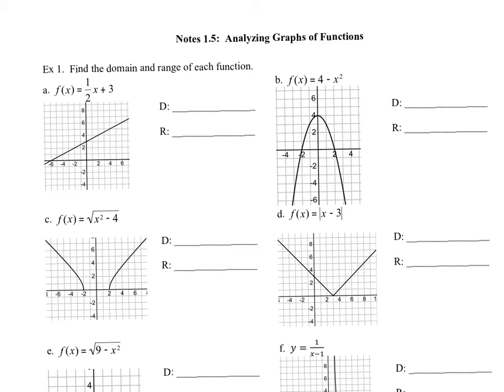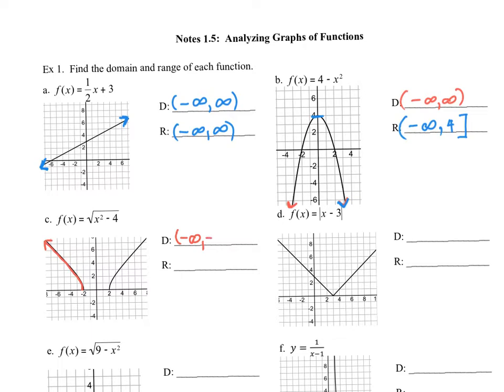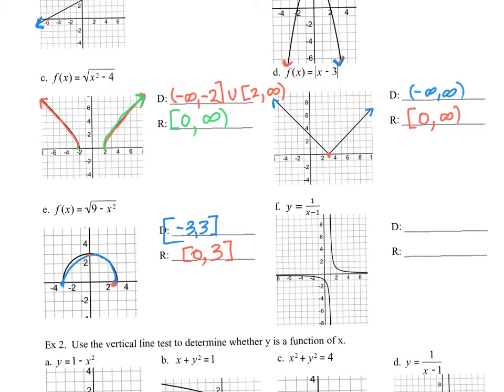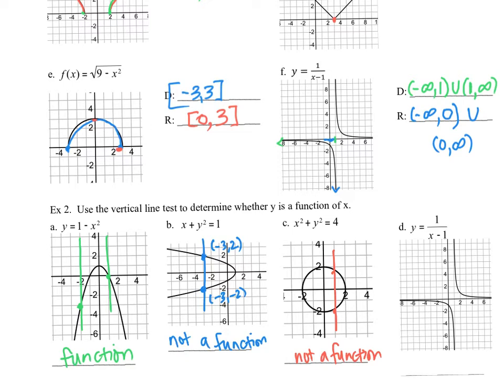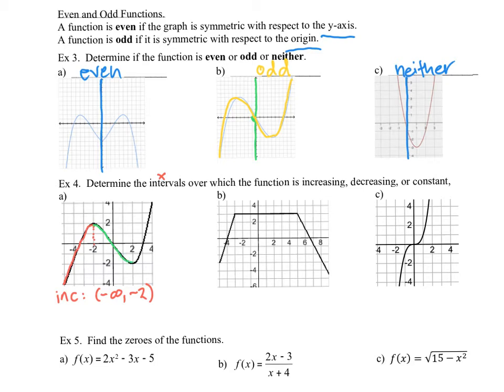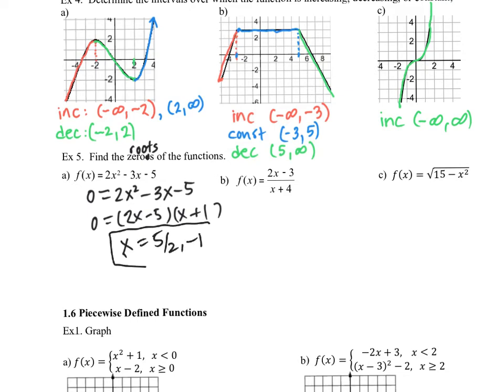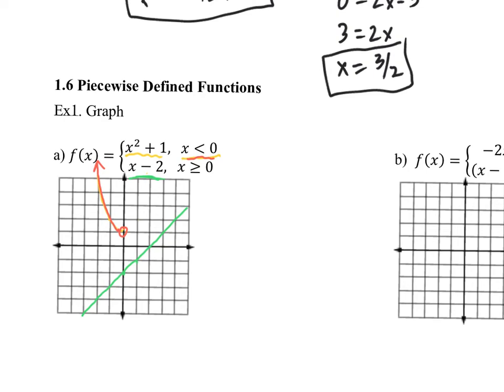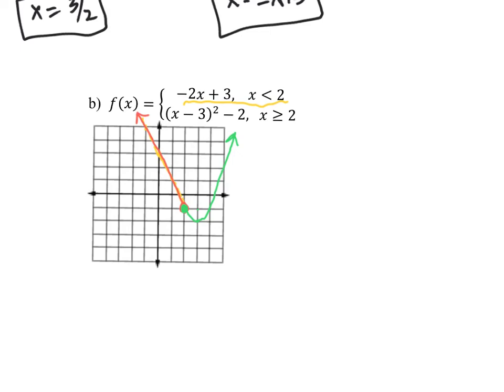1.5 Analyzing Graps of Functions, 1.6 Piecewise Defined Function